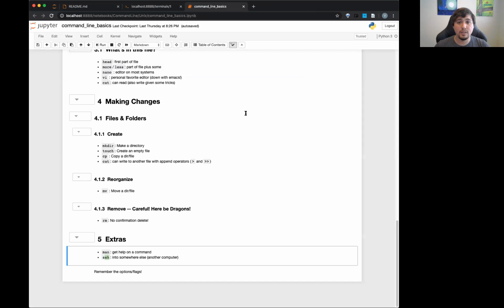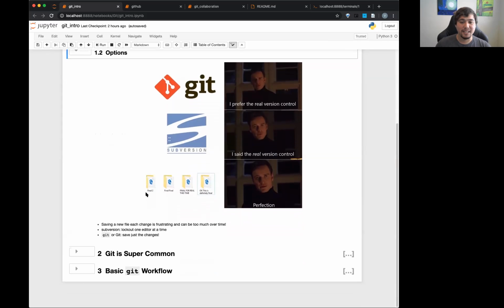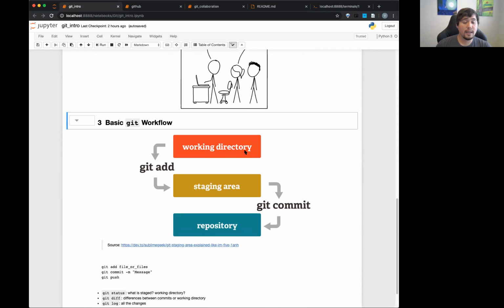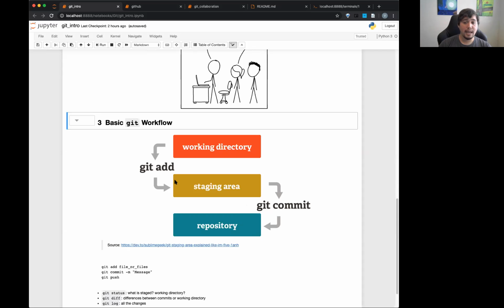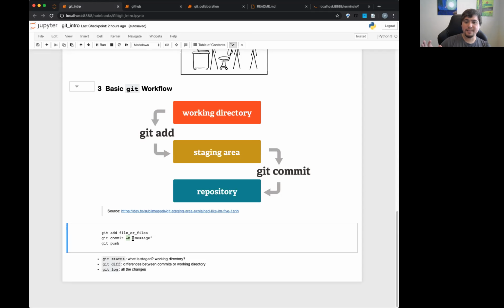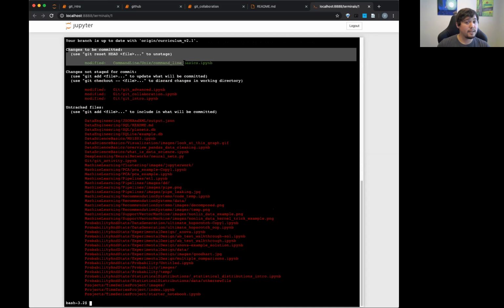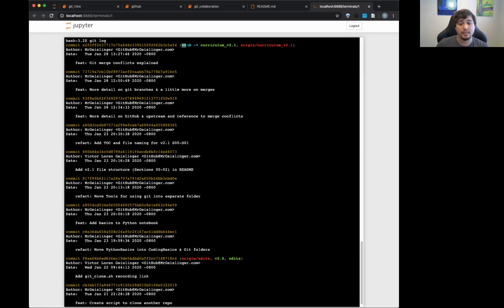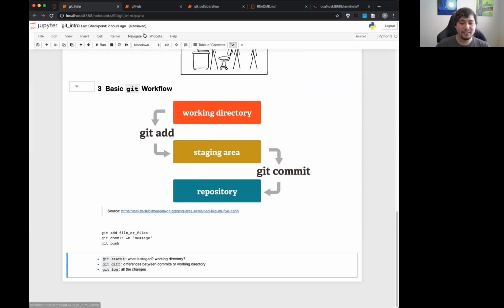The Git Basics - M1S02 [2020-01-28]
We continue from our use of the command line into the basics of using git in the command line and the typical workflow and commands you likely need to use git as a version control system. We go over the staging area, commits, and the git log history. Next, we go over using git with GitHub